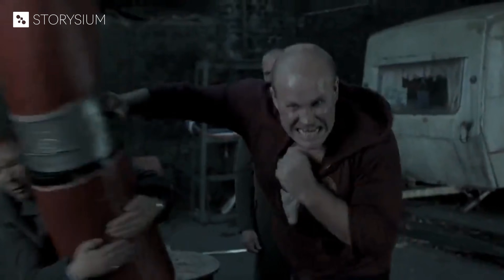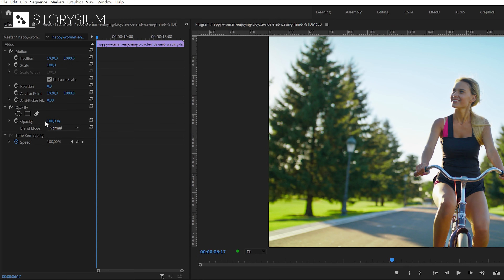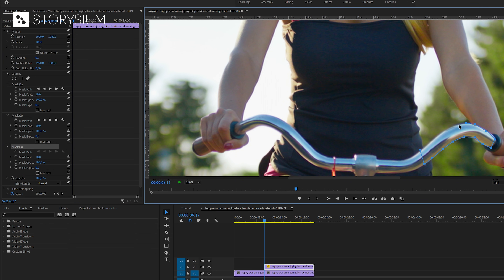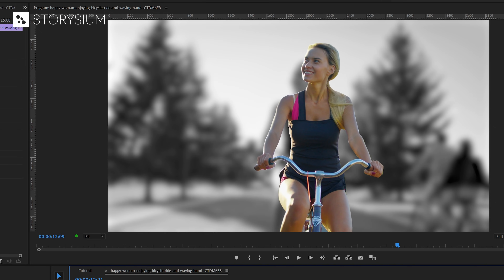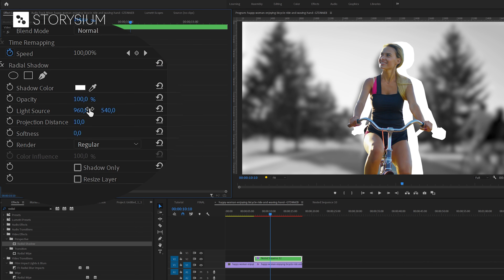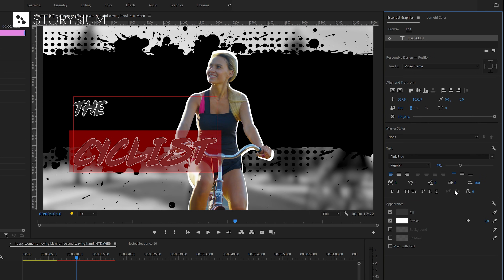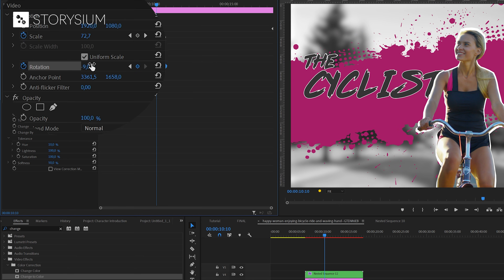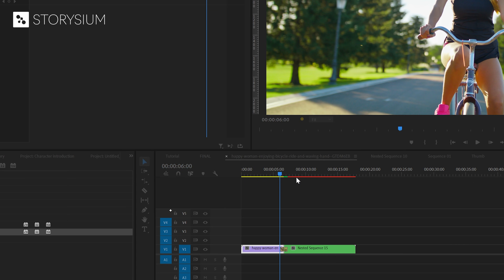Character introduction Freeze effect (Snatch style) - Premiere Pro tutorial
Premiere Pro tutorial: create the character introduction effect similar the one that Guy Ritchie used in the movie Snatch.